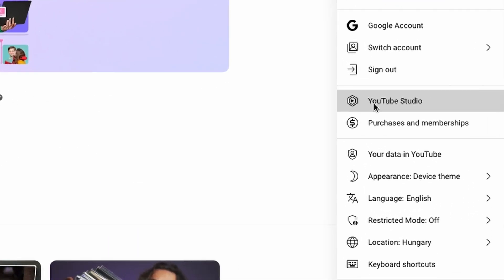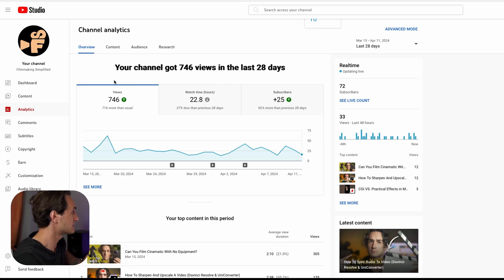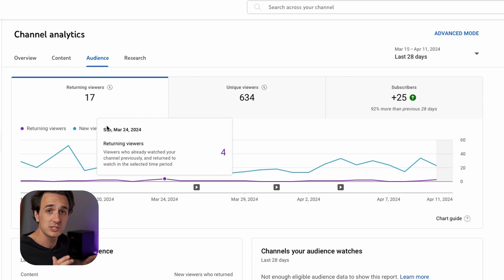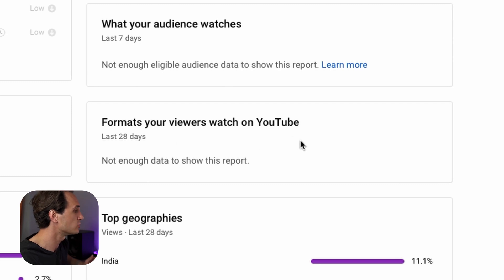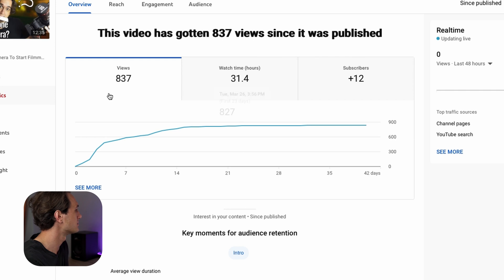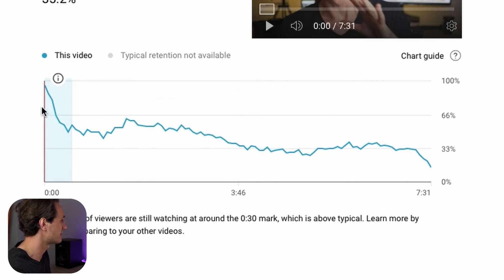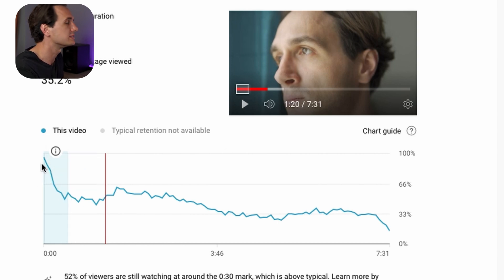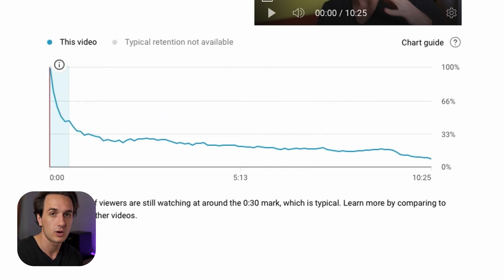Basic YouTube Analytics Explained | Tutorial to Grow Your Channel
Feeling overwhelmed by YouTube Analytics? Wondering how to decipher all those numbers?  This video is your key to unlocking the secrets of YouTube's data and using it to skyrocket your views!

⌚ Timestamps
0:00 - Intro
0:43 - Get into YouTube studio
2:04 - What is impressions
2:25 - What is impression click through rate
3:10 - Audience section
4:10 - Formats people view on YouTube
4:30 - Research tab
5:11 - Use UniConverter to increase watch time
5:34 - Audience retention
9:00  - Wrap up